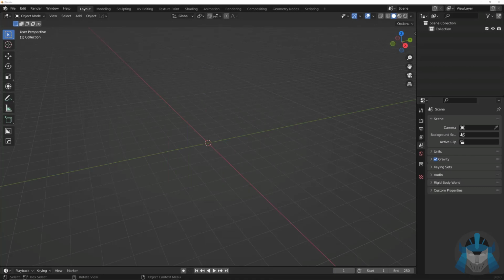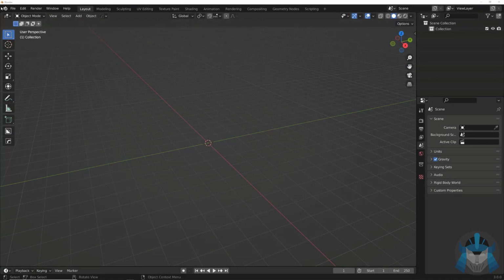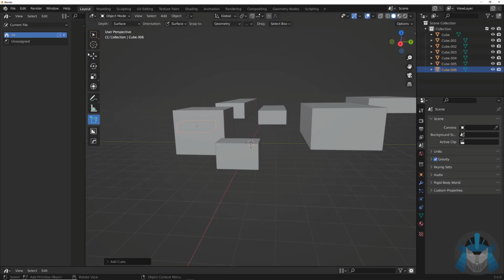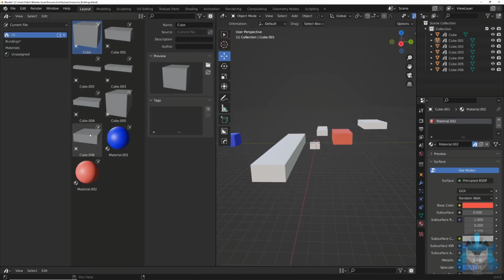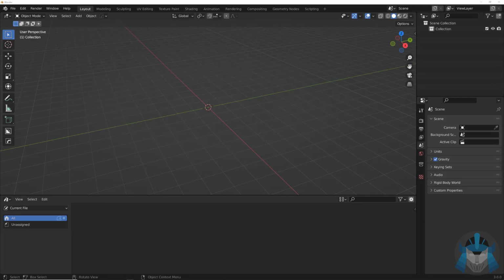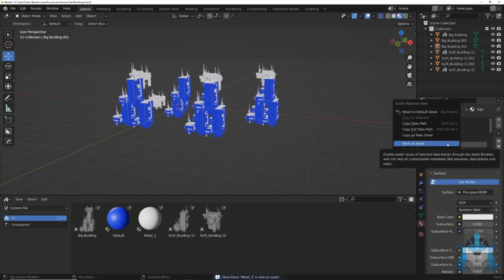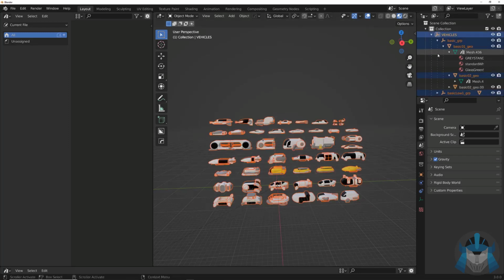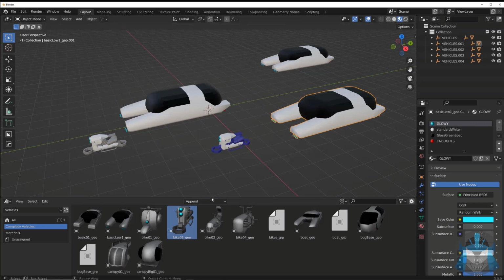Blender 3.0 Asset Browser for Complete Beginners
My Blender Udemy Course for Absolute Beginners